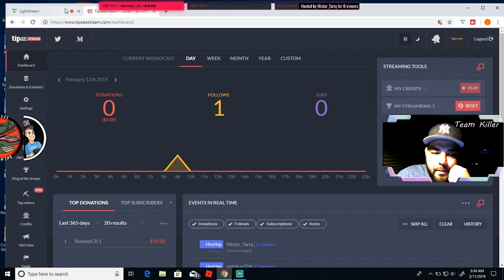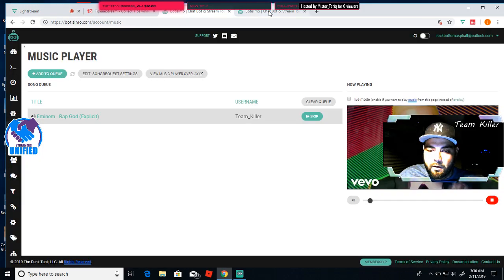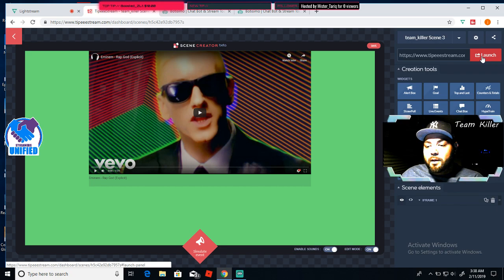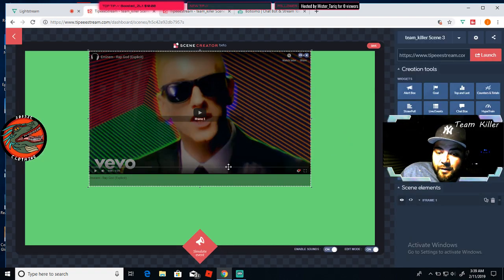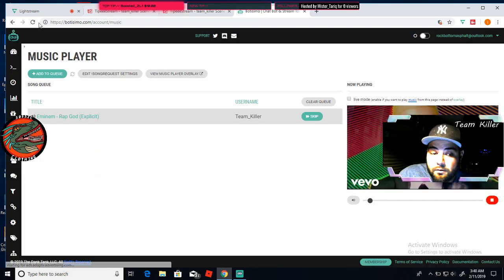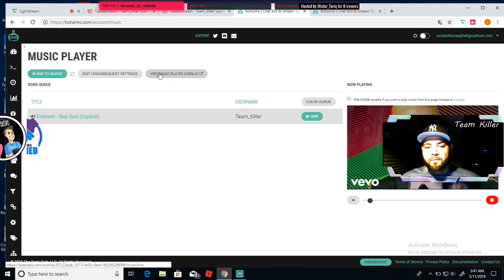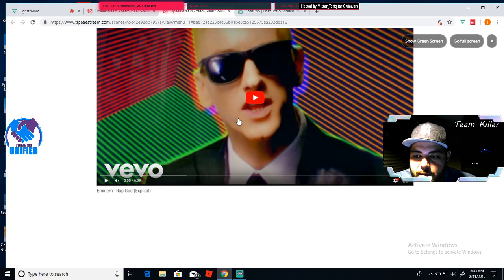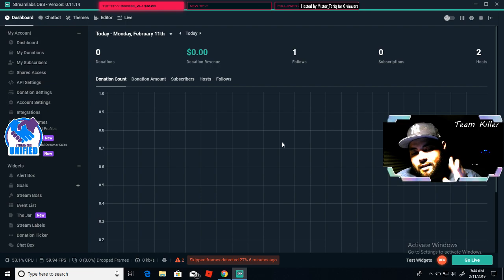(troubleshoot) How to add music to your stream with out obs or a capture card using lightstream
how to add music to your stream using mixer lightstream (troubleshoot)

ask for discord invite in comments